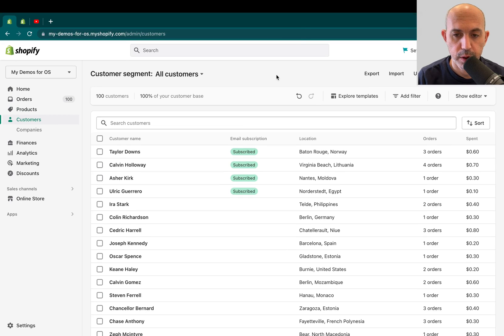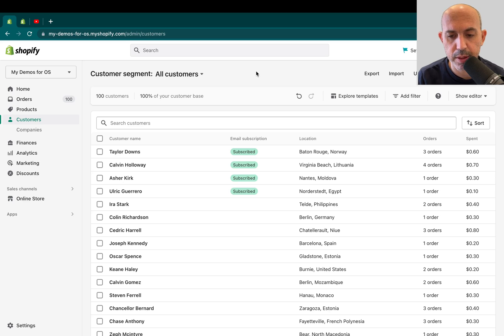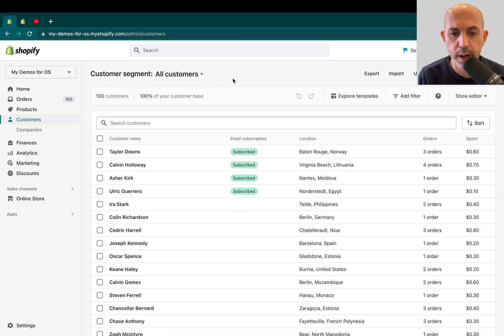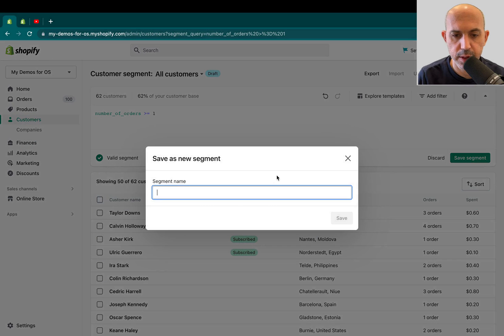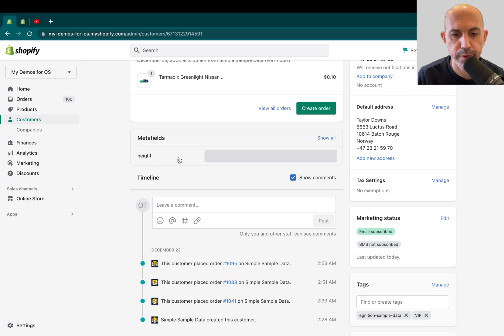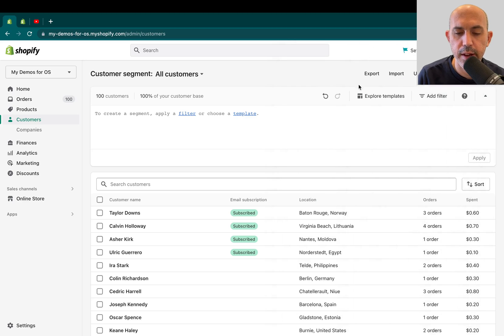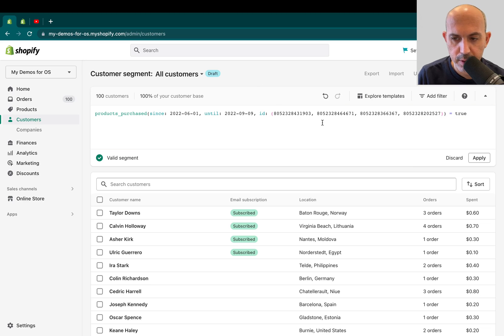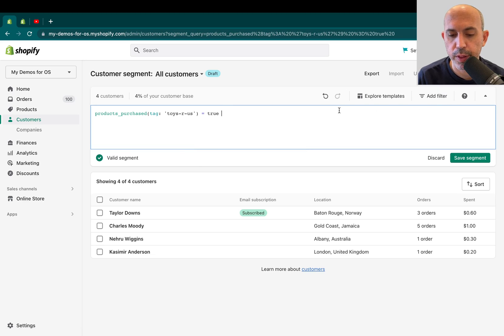What You Need to Know About Shopify Customer Segments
This video tutorial walks you through the basics of Shopify Customers Segments including why you want to have them, their usage, how to use templates and how to make your own.

You can Use Customers Segments in:
- Supported Apps
- Custom Theme Code and Personalization
- Marketing and Ads
- Exports and Imports of CSV
- Reports